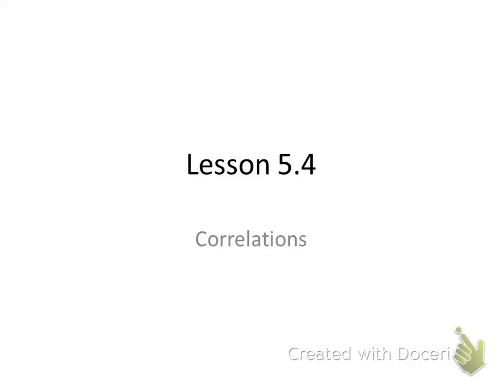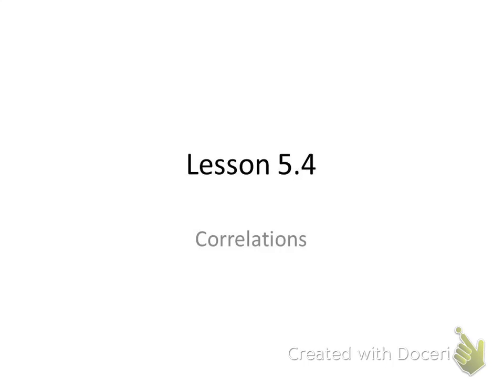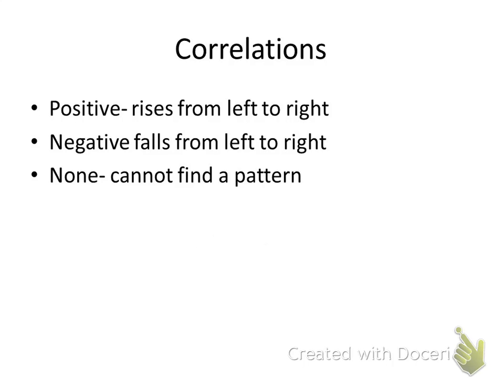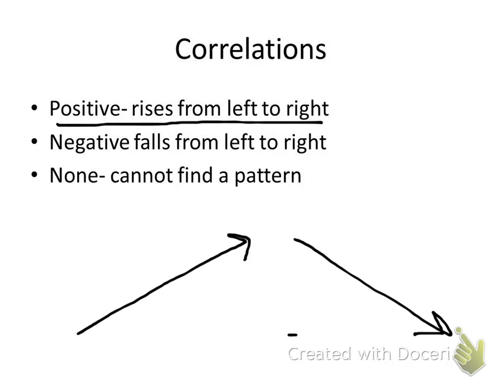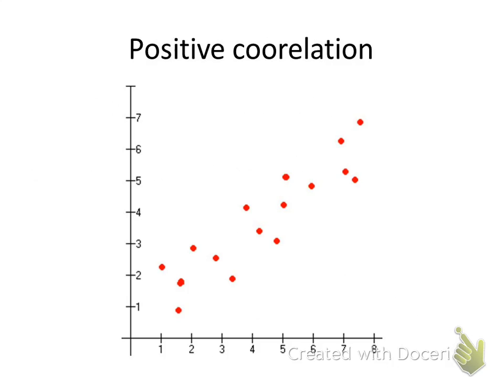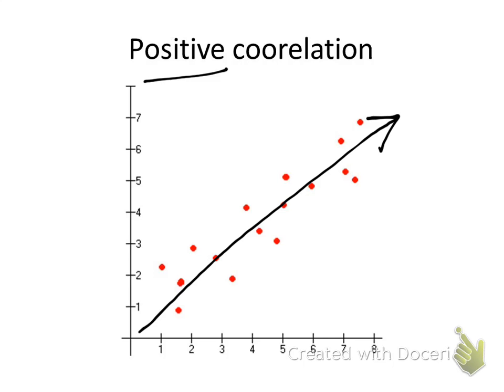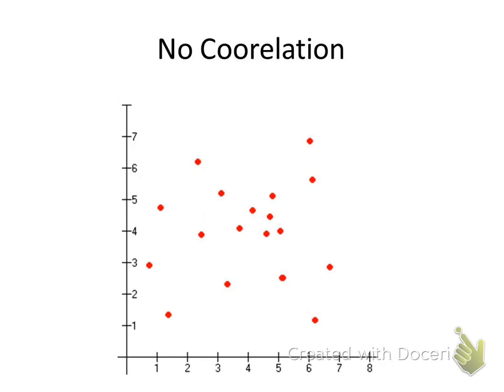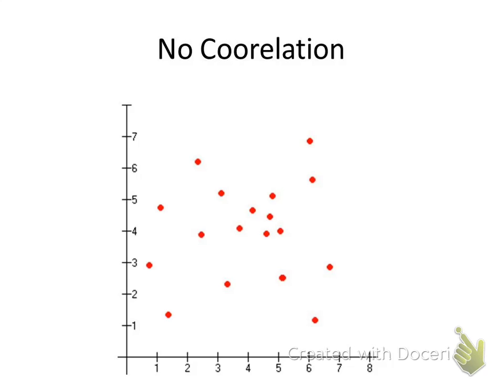Algebra I- Lesson 5.4 Coorelations